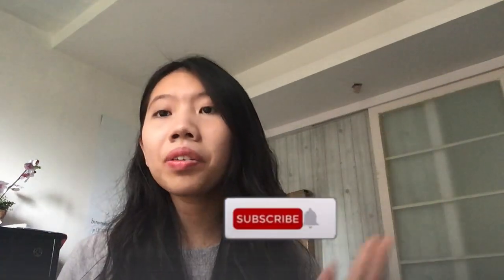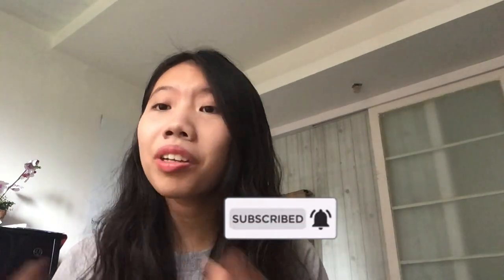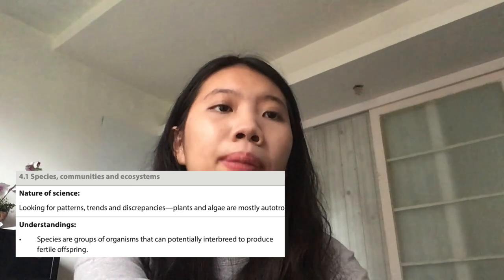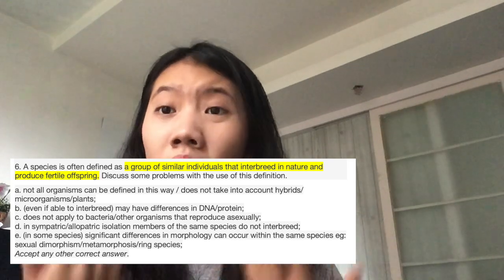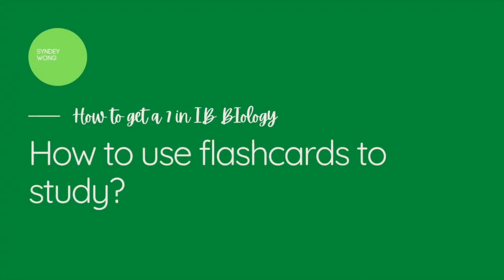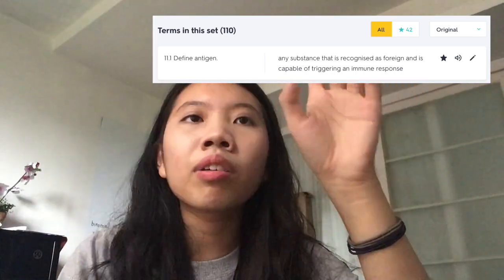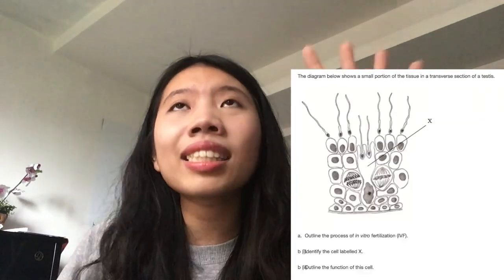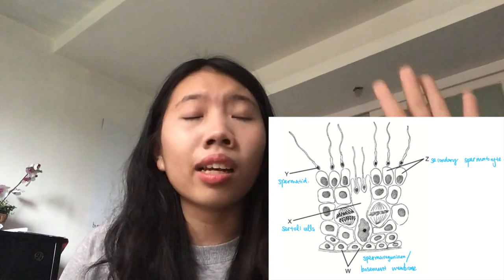IB BIOLOGY: How to get a 7? | Sharing my study method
In this video I talked about the tips and tricks that can help you to get a 7 in IB Biology HL! My flashcards and some IB Biology resources mentioned in the video are linked below.

Step 1: Conceptual Understanding 00:26
Step 2: Making Flashcards 04:15
How I use the flashcards to study 07:45
Step 3: Past papers
How to prepare for your ACTUAL IB exams 10:12
Other tips! 11:25

Hello there! I really hope you find this video ▶️  useful 😄!  I will be posting twice a week this summer, with videos related to the IB program and my university applications. If you have any questions ❓ feel free to drop them in the comment 📫  section, I promise I will do my best to answer them!

My name is Syndey, and I am from Malaysia! I’ve studied in China in different international schools for eight years, and I’ve recently just completed my IB exams (May 2021 cohort)! I applied to Biomedical Sciences for Uni, but I don’t know which university I will be going to yet (I will decide sometime in July hehe).

My IB subject combination:
English Language and Literature SL
Chinese B HL
Psychology HL
Biology HL
Chemistry HL
Mathematics Analysis and Approaches SL

IB tutoring
If you need individual/personalized guidance on your IB subjects or IAs, please click the link below for more information!